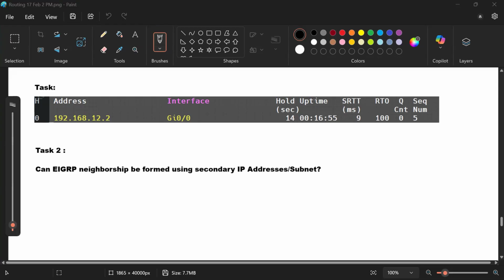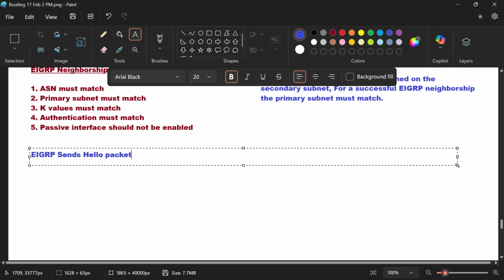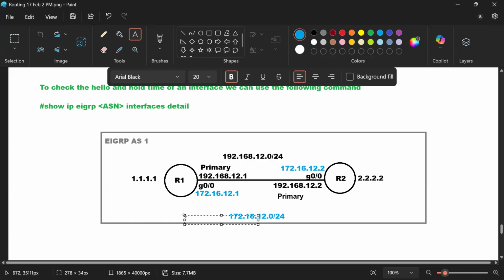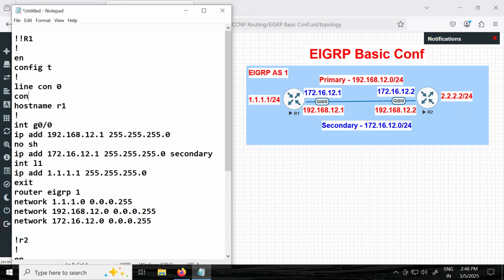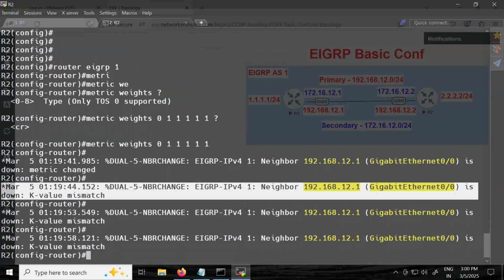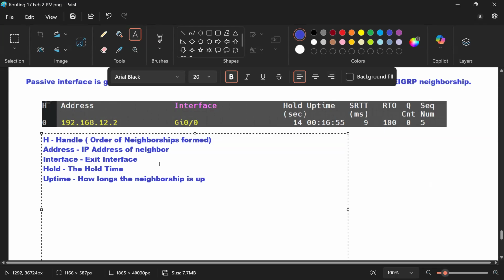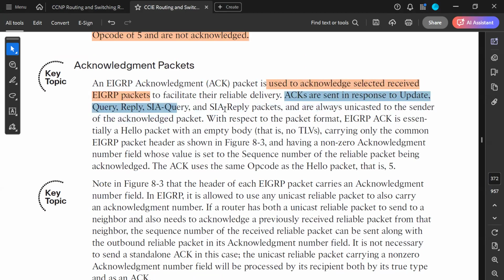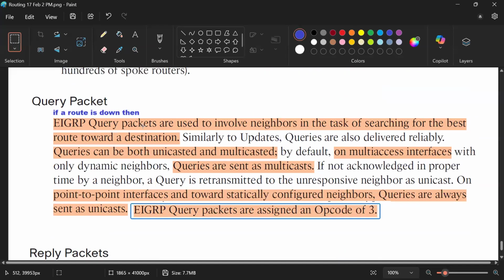Day 13 EIGRP Neighborship Criterias and EIGRP Packet Types